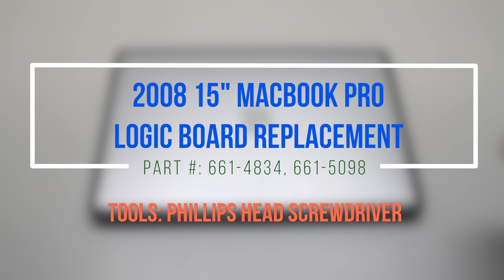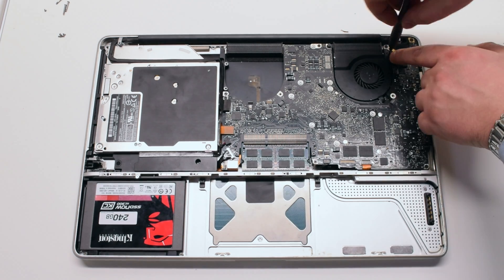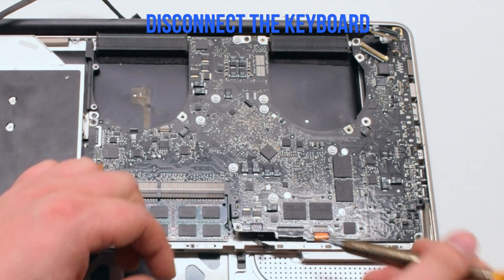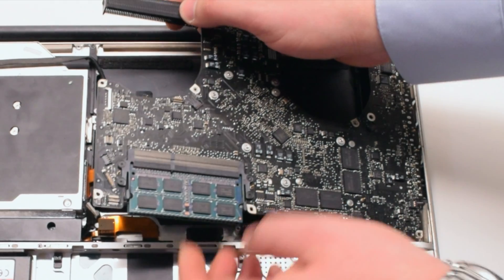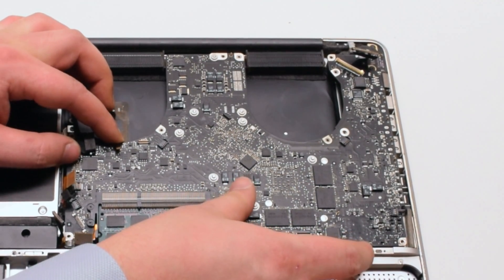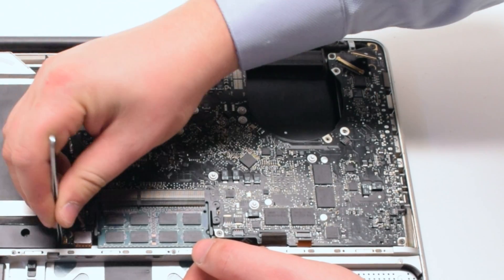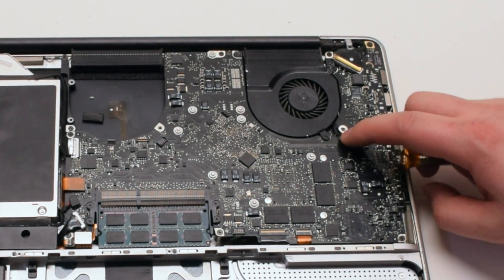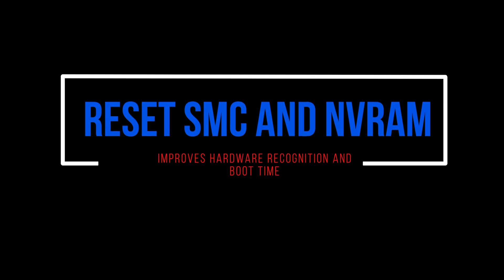2008 Macbook Pro 15" A1286 Logic Board Replacement